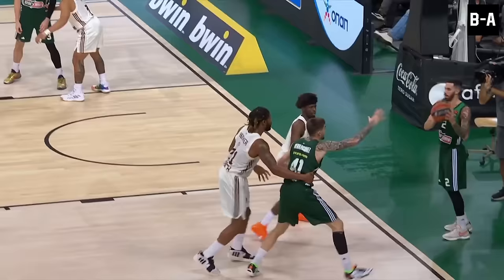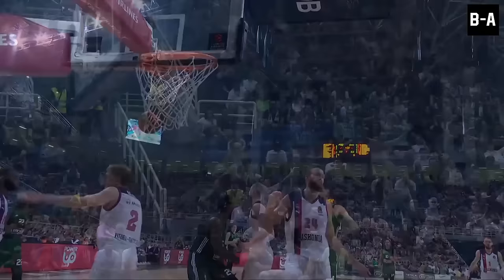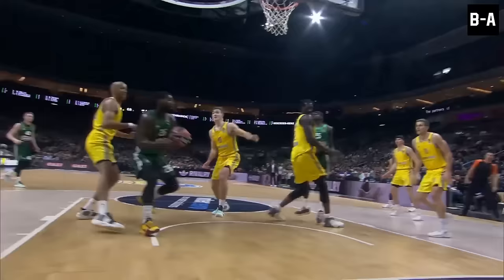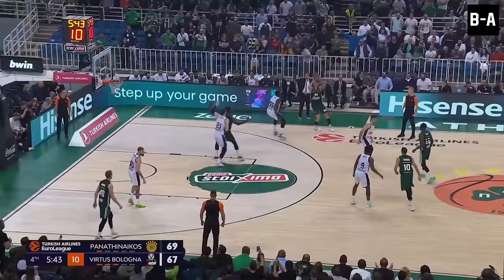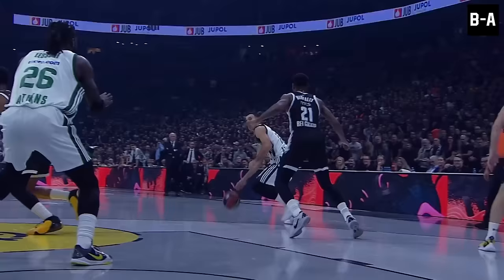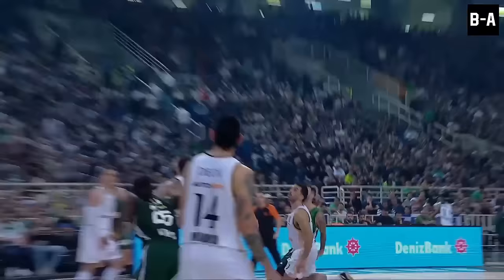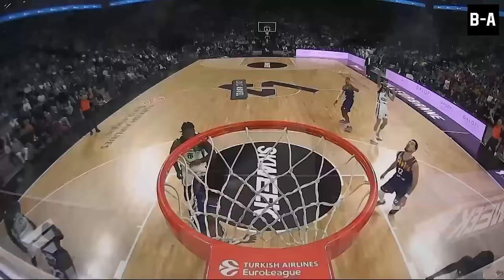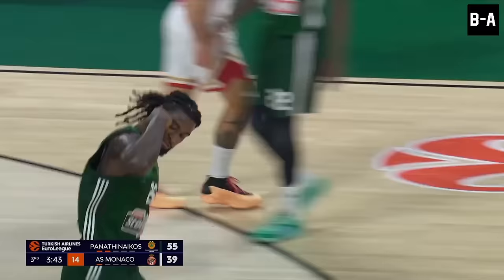Mathias Lessort BEAST MODE ON!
Enjoy a 20-minute compilation of Mathias Lessort's highlights dominating his opponents!

He averages in

Euroleague: 13.3 pts (63.7% 2-pts, 66.4% ft), 6 rebounds, 0.9 assists, 0.9 steals, 0.6 blocks and 18.3 PIR!

Basket League: 8.7 pts (56% 2-pts, 68.9% ft), 4.7 rebounds, 1.2 assists, 0.9 steals, 0.4 blocks and 11.2 PIR!